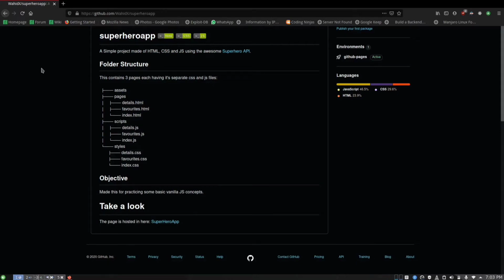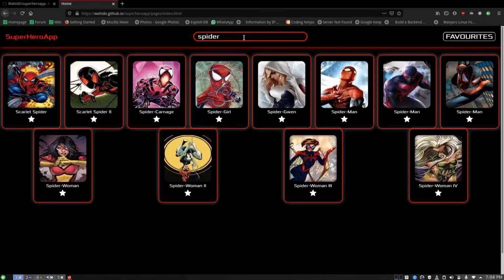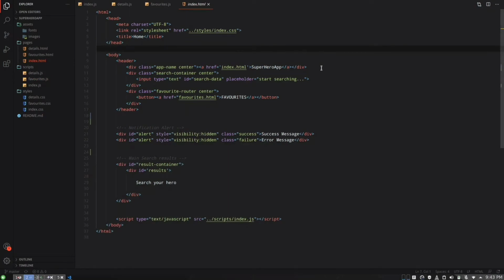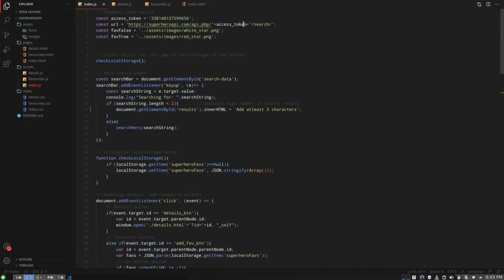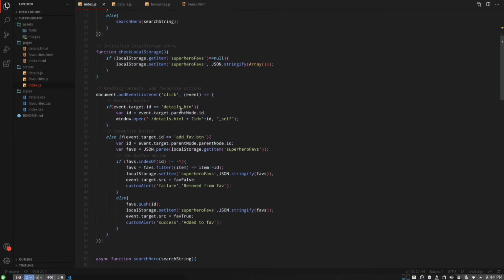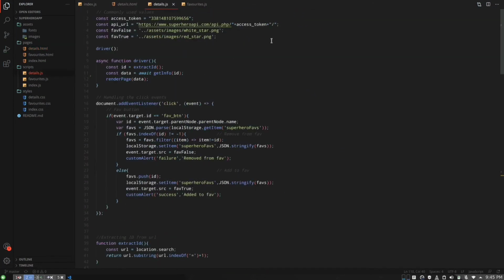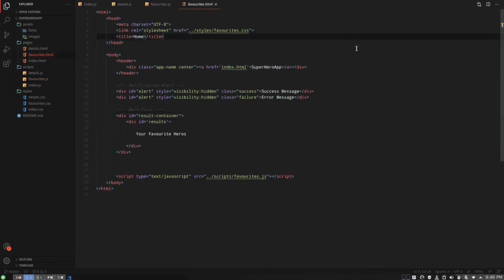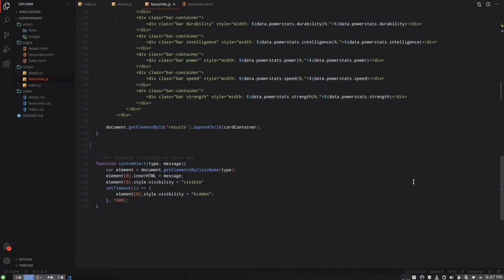SuperHero App using SuperHero API | HTML | CSS | JS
A real-time search engine to search different superheros.